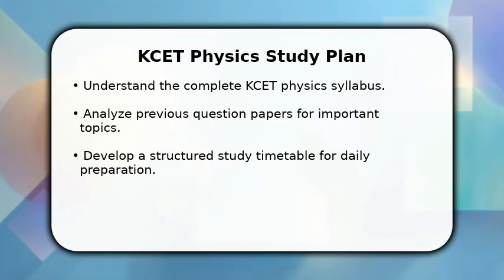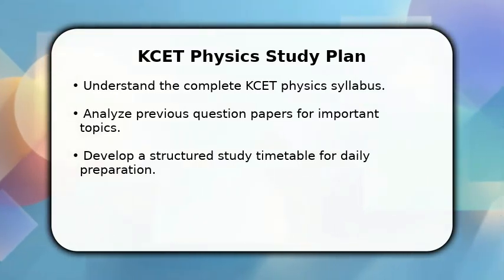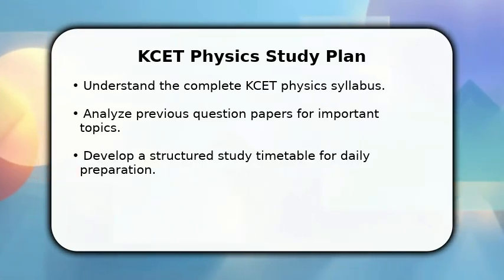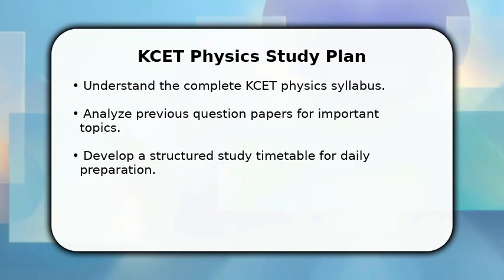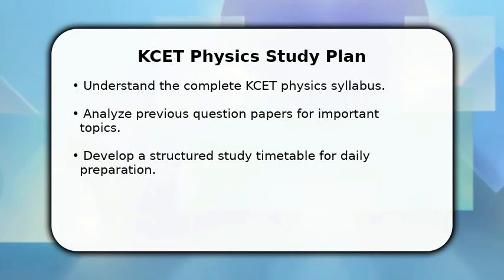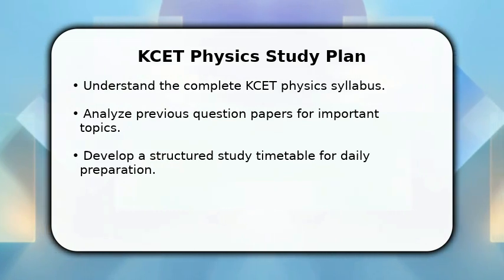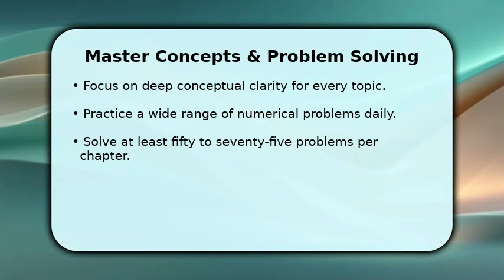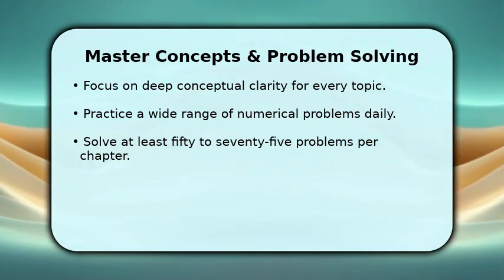How to Study Physics for KCET 2025 - Step By Step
▸ (x) Get ready to ace your physics exam with this step-by-step guide. In this video, we will cover the essential topics and strategies to help you prepare for the KCET 2025 physics exam. From understanding fundamental concepts to practicing problems, we'll take you through a comprehensive study plan.

KCET Physics Study Materials, Physics Syllabus for KCET, KCET Physics Exam Tips, How to Prepare for Physics in KCET, KCET Physics Study Strategies